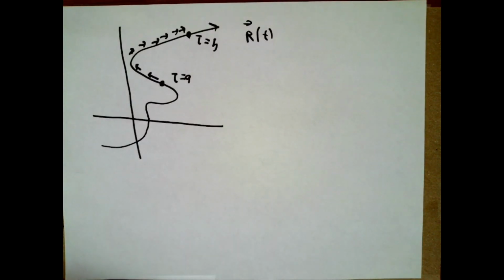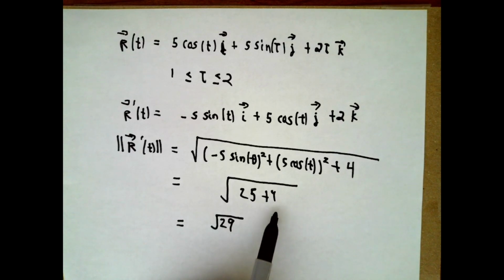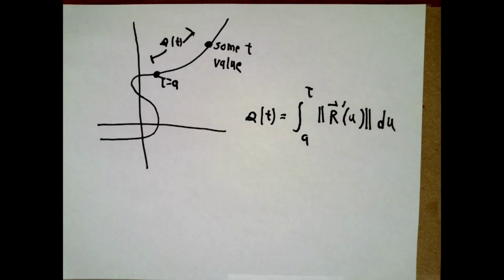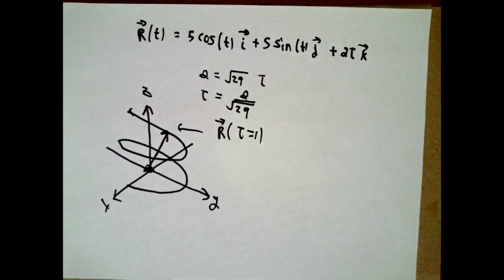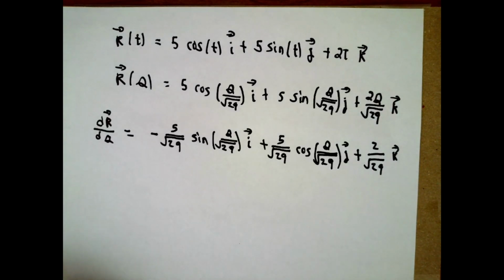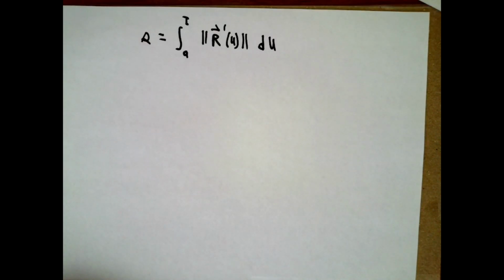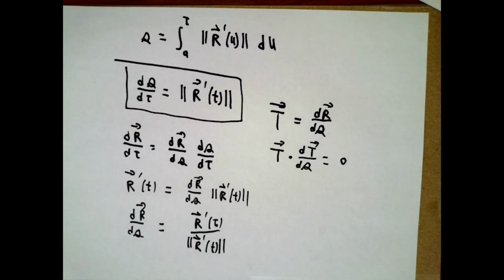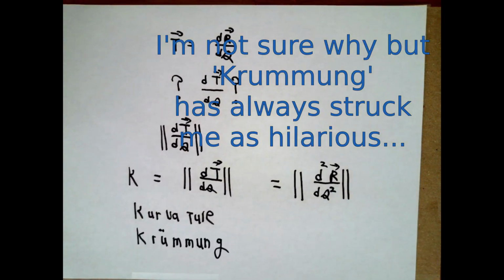Arc length along vector valued functions and prelude to curvature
In this, this next to last video for this chapter we'll look at arclength along the graph of a vector valued function, the idea of the arclength parameter and show that if such a parameter is used the computation of T and N becomes very easy. This will be a lead in into the next video in which thanks to vector trickery we will easily be able to calculate curvature and associate the tangential and normal components of acceleration to the physics of the situation more directly.